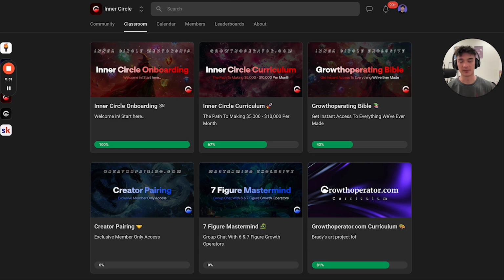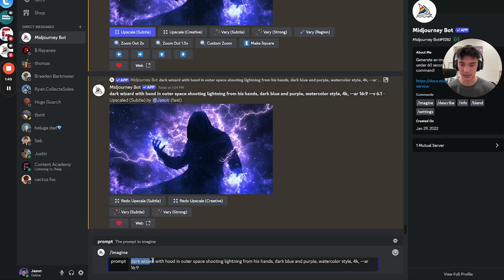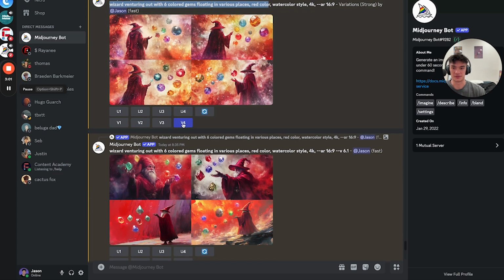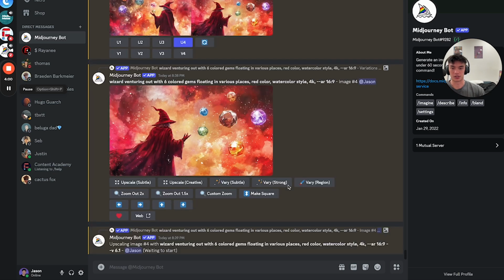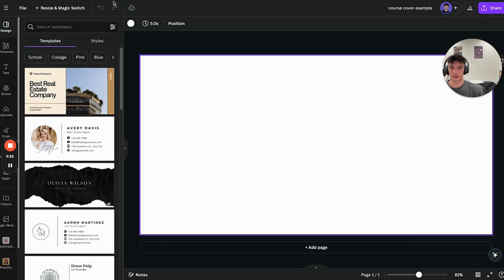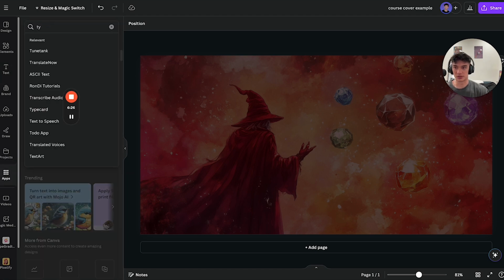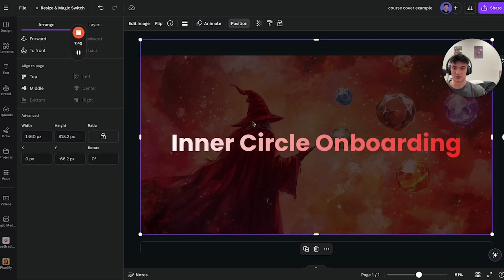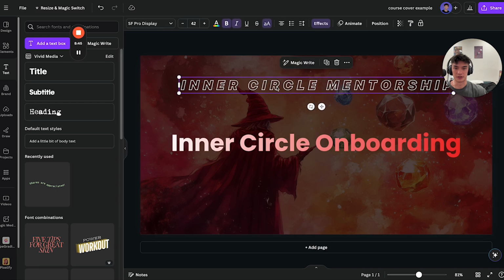How To Create STUNNING AI Course Covers (Step-by-Step Tutorial)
Learn how to design professional course module covers using AI and Canva - the exact method I use for my premium courses. Perfect for course creators, coaches, and digital product sellers!

⚡️ Tools Needed:
• Midjourney ($10/month)
• Canva
• Type Gradient App (Free)

⏰ Tutorial Timeline:
0:00 Introduction
1:15 Midjourney Setup
2:30 AI Prompt Engineering
4:45 Image Generation Tips
6:30 Canva Design Process
8:15 Typography & Effects
9:30 Final Touches

🎯 What You'll Learn:
• Exact AI prompts for stunning visuals
• Perfect image dimensions (1460x752)
• Professional typography techniques
• Color gradient effects
• Background optimization
• Logo placement

💡 Pro Tips:
• Best Midjourney prompts for course covers
• How to achieve the watercolor style
• Perfect transparency settings
• Typography gradient tricks
• Professional spacing techniques

🔑 Exact Prompts Used:
"wizard venturing out with six color gems floating in various places red watercolor style 4k"
(More prompts in the video!)